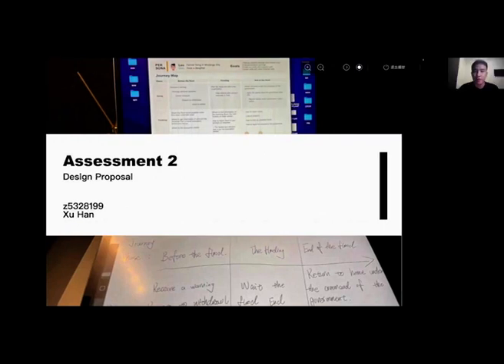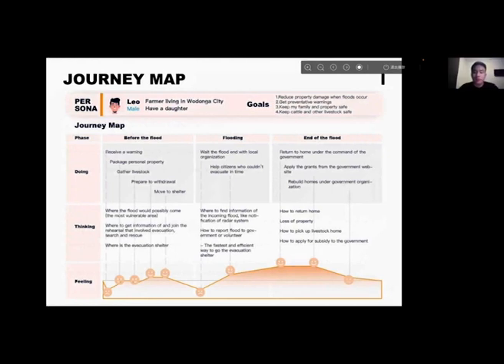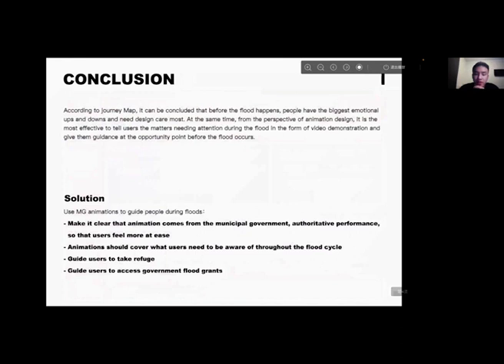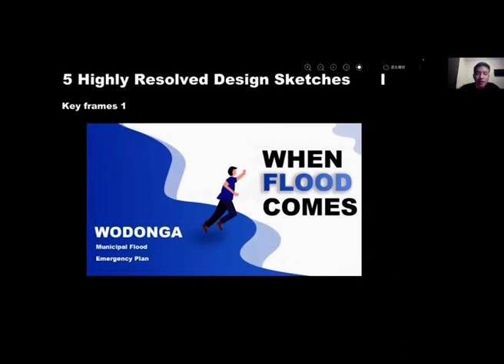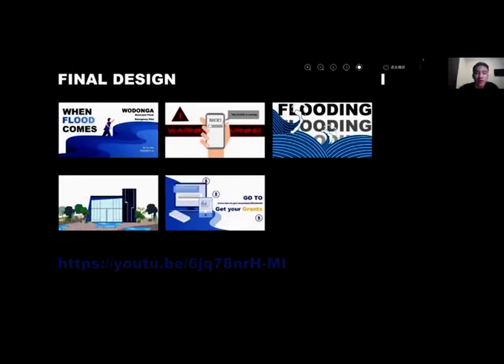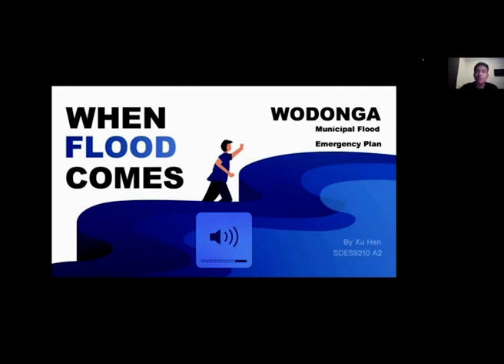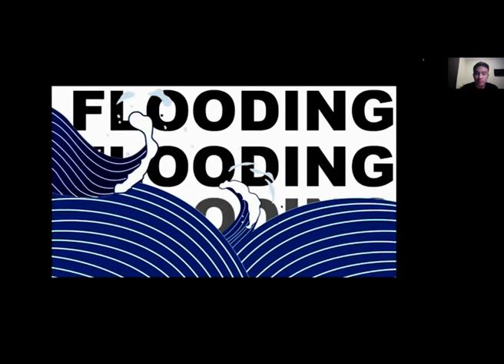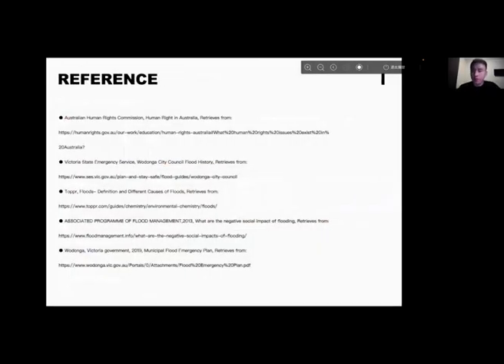SDES9210 A2 Presentation